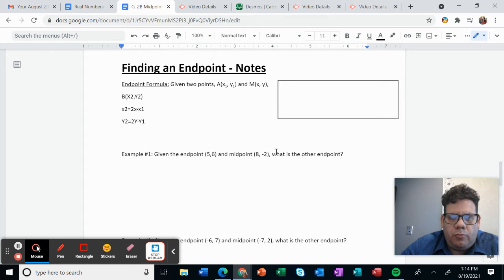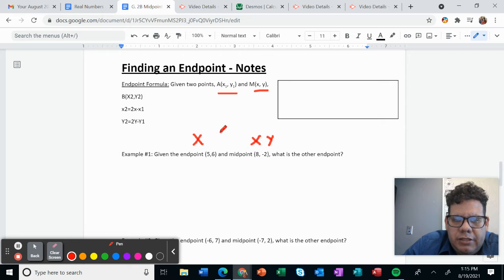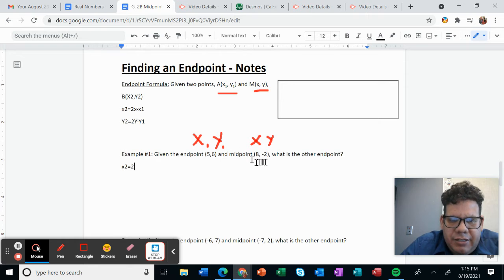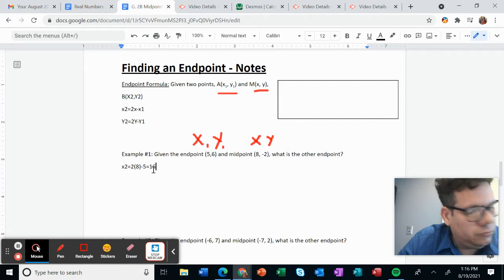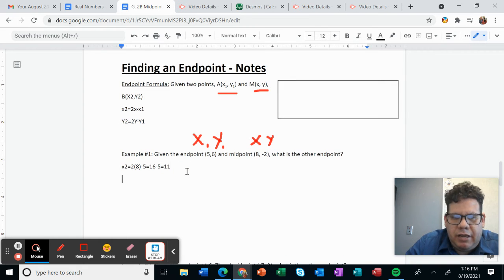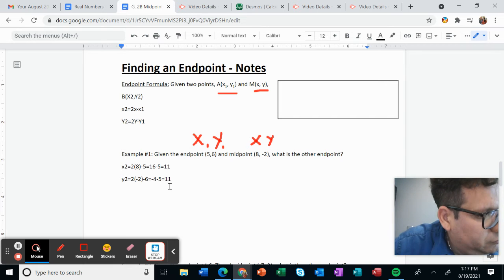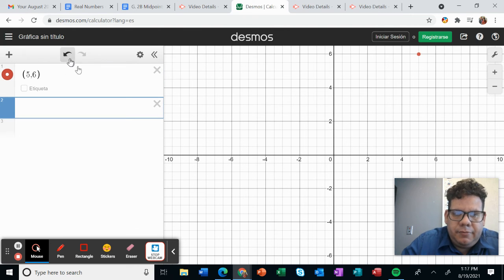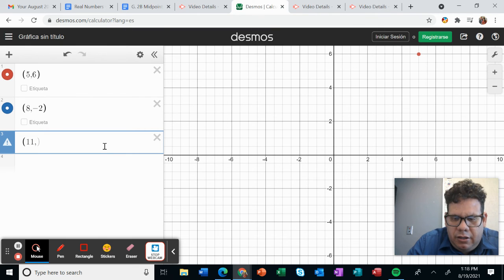Midpoint and Endpoint 3